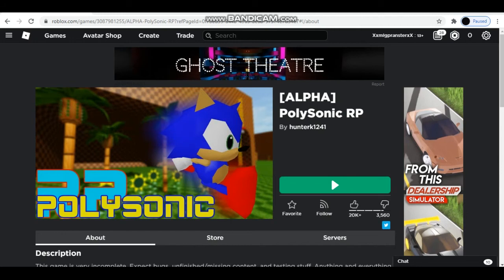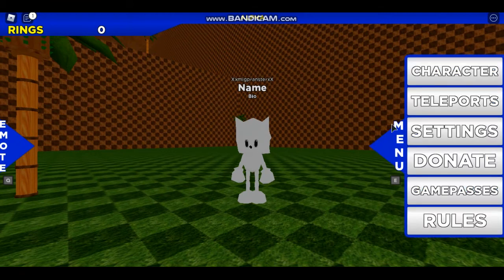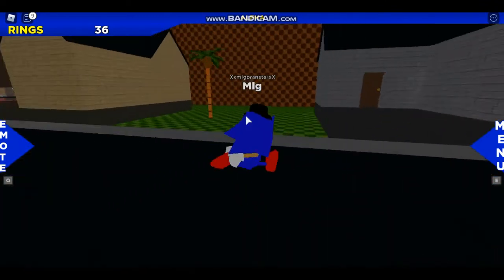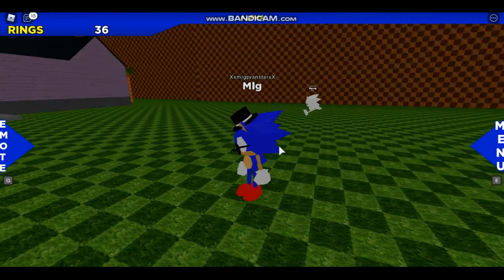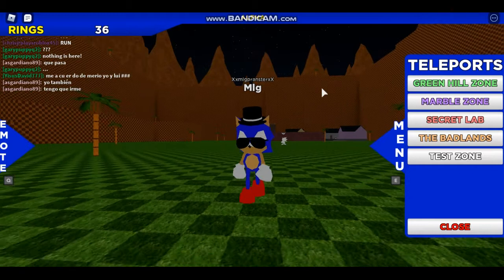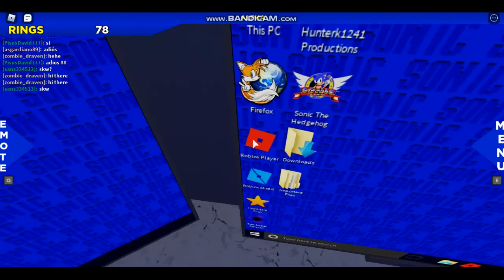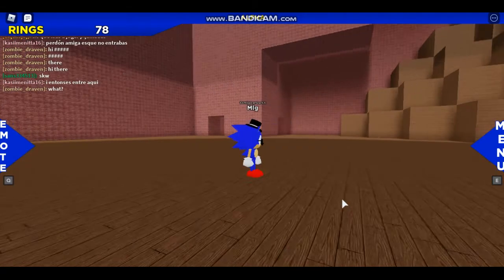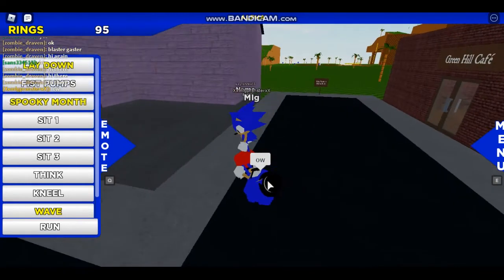PolySonic RP | Roblox Episode 5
You guys voted for the next episode of Roblox of PolySonic RP!

Don't mind the background noise, it was my fan that was really old.

I don't know if the music is copyright or not but i'm going to let it slide for a bit...